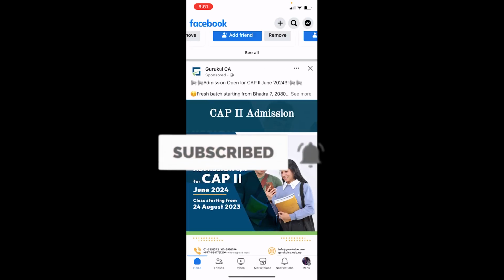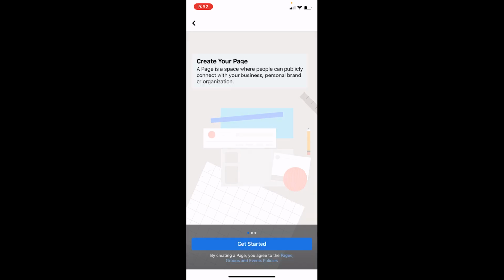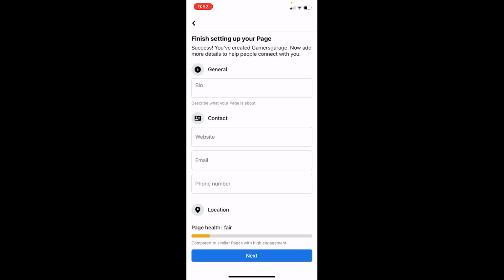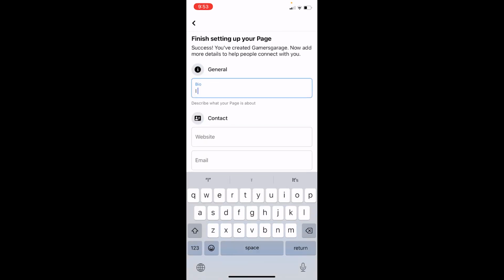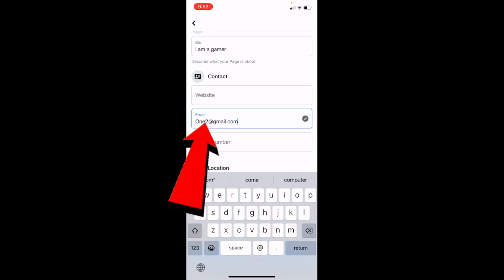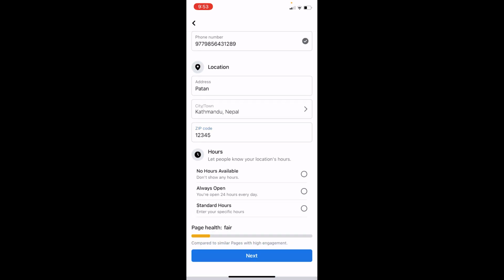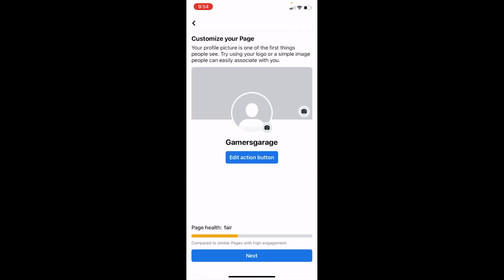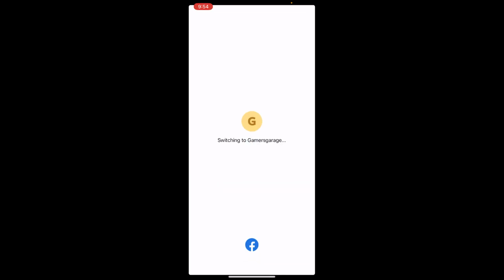How to Create a Page on Facebook (EASY!)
This video walks you through the step by step process of how to Create facebook Page on iphone. In this step-by-step video, we'll guide you through the process of setting up your very own Facebook page from scratch. Whether it's for your business, organization, or personal use, we've got you covered. Join us to learn the ins and outs of page creation, customization, and optimization to help you connect with your audience effectively.